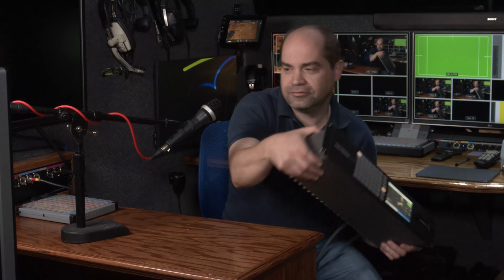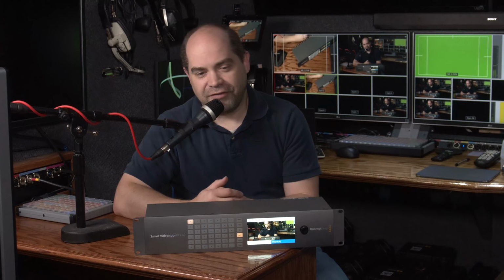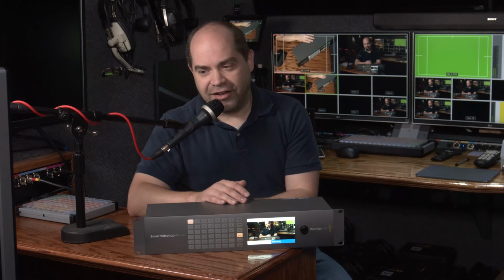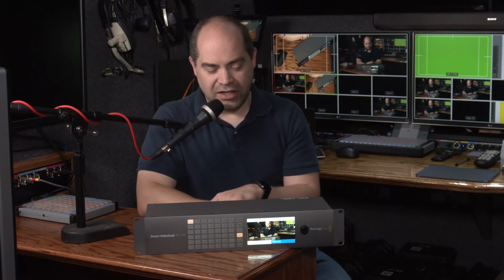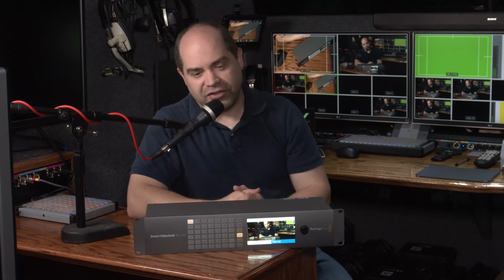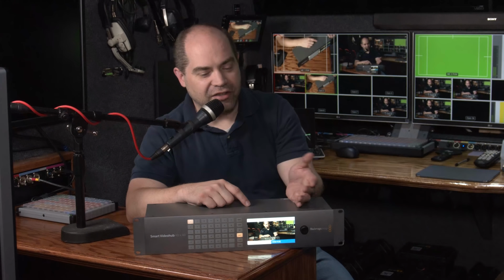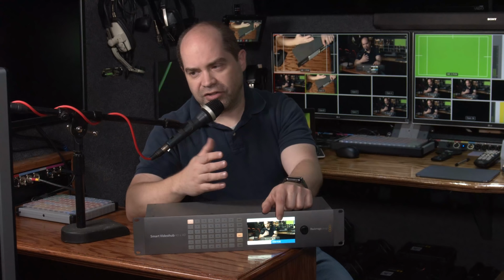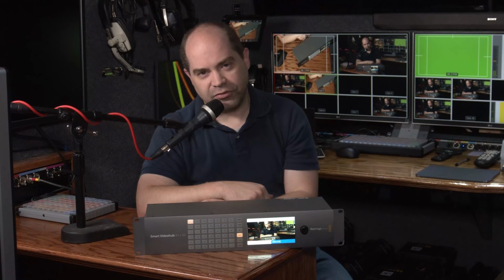My Favorite Video Gear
In this video I reveal my favorite piece of video production equipment.  What is yours? Share in the comments!